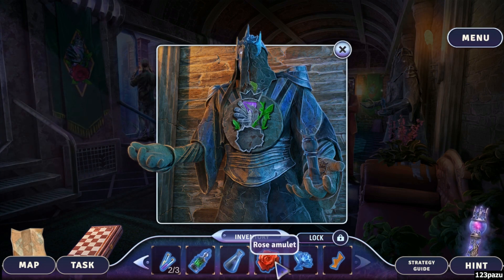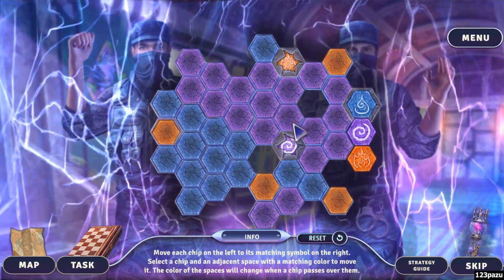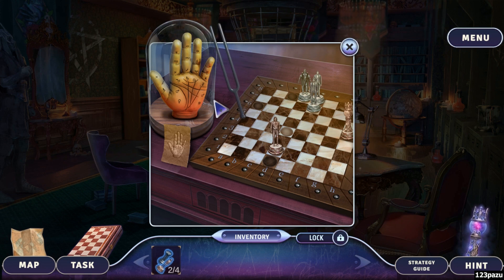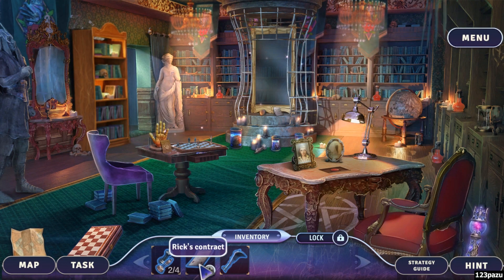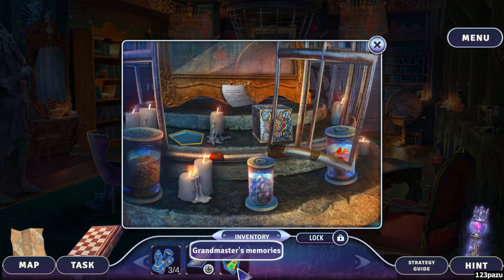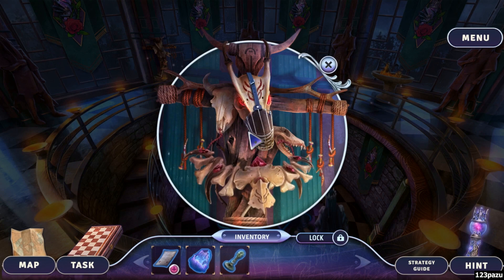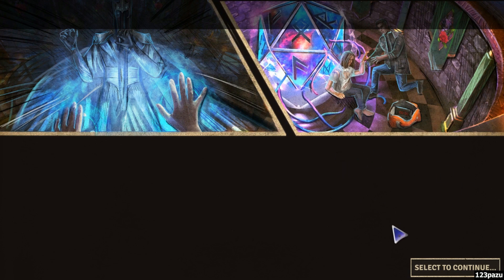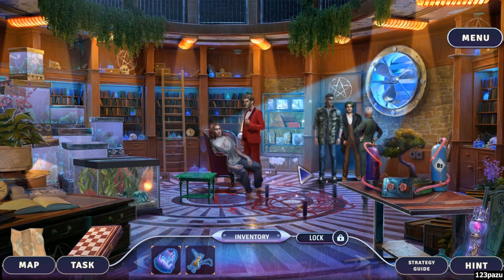Paranormal Files 10: Counterpart - Part 6 Let's Play Walkthrough